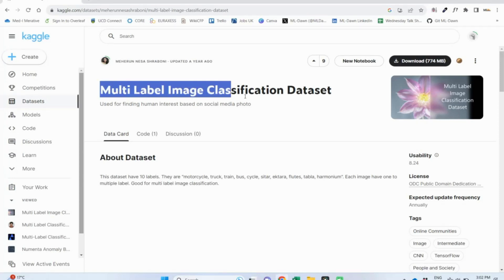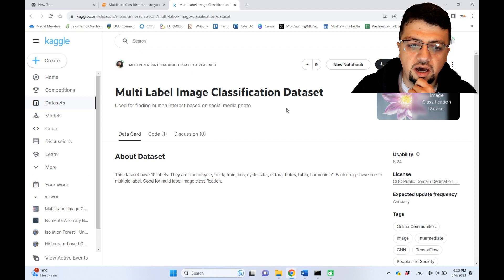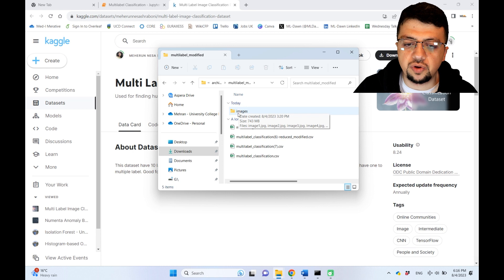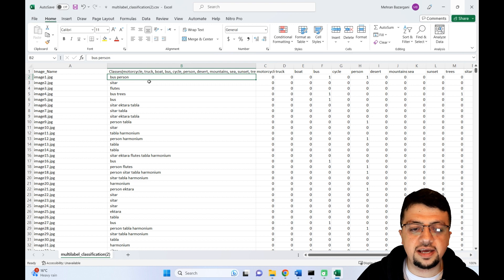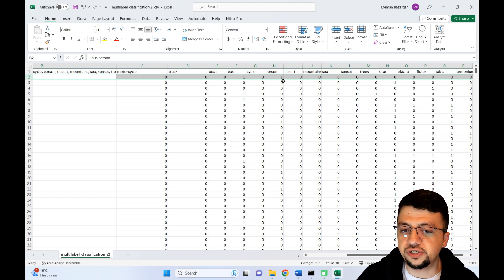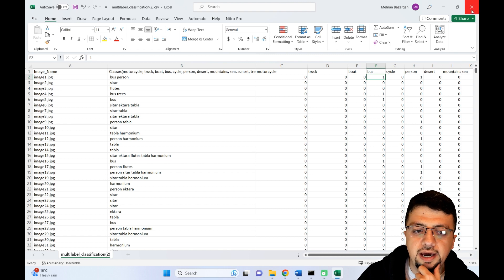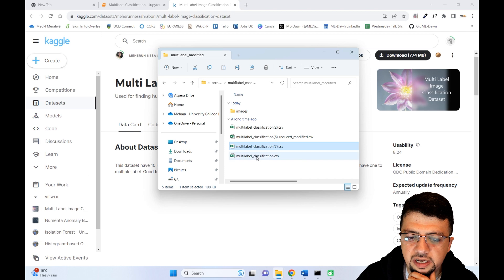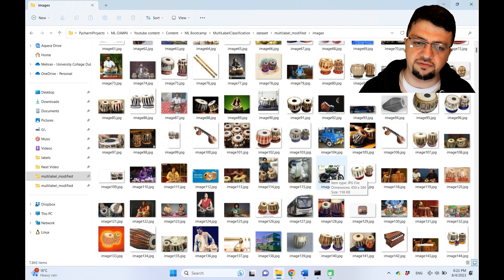A Dataset for Multi Label Classification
📢📢📢In this video we find a dataset for Multi Label Classification. In this dataset, we have images which hold different object classes, hence ideal for multi label classification.

00:00 Intro
00:32 The dataset investigation starts
01:14 Which cvs ground truth file to choose?
04:39 A quick look into the images
05:00 Wrap up and what is coming next
What is Multi Label Classification in Machine Learning? It is a case where each input data can belong to more than one class at the same time. Multi label classification is dofferent to multi class classification, in that the binary vector of ground-truth labels are not one-hot but multi-hod encoding vectors. As for some examples of multi label classification applications you can think about object detection, where each image can contain more than one image at the same time. The dataset we are introducing today, is an image dataset, where each image belongs to multiple class labels at the same time, hence multi label classification.